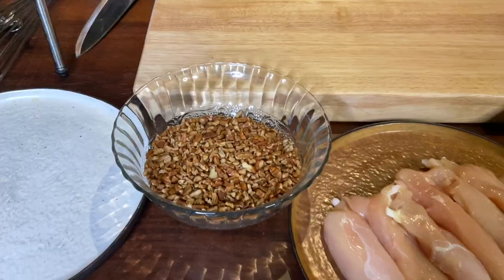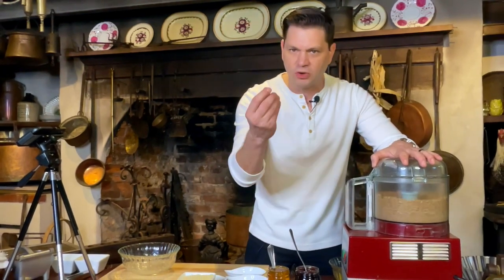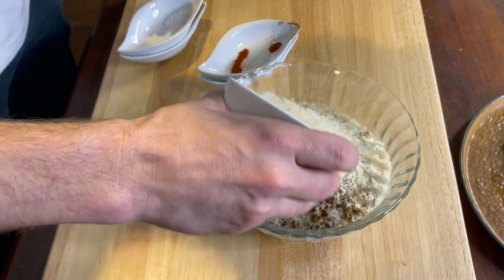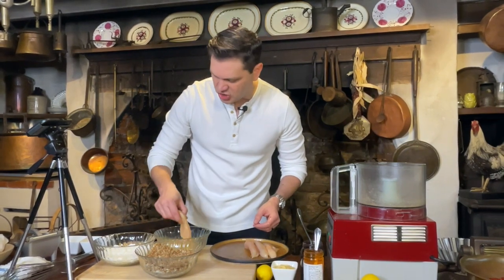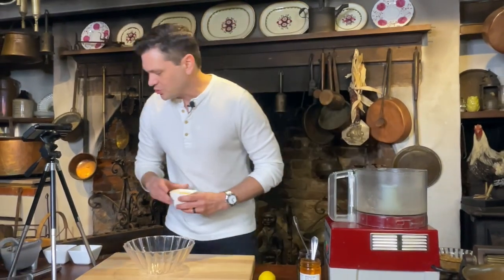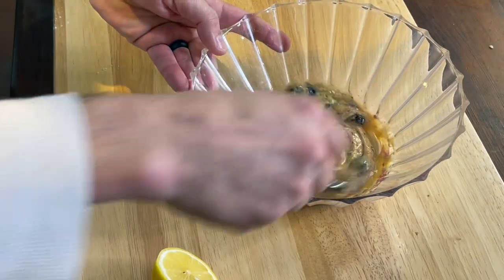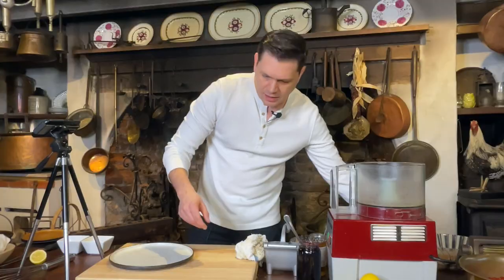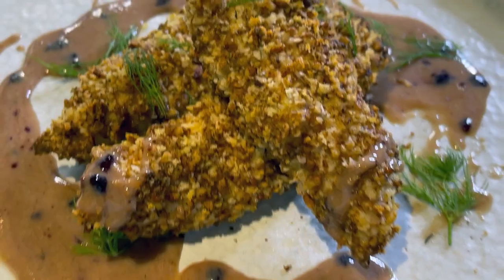Pecan Crusted Chicken Tenders with Blackberry Honey Mustard